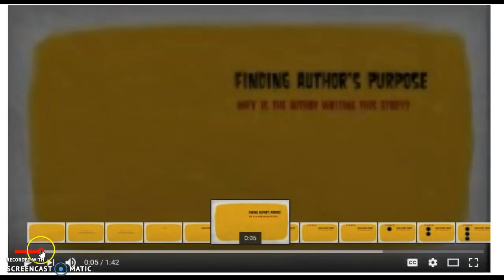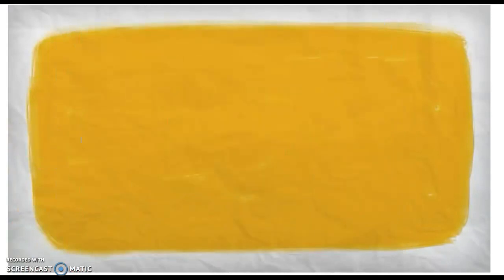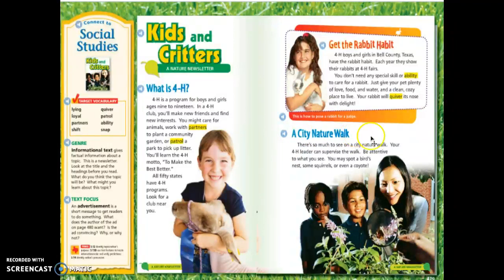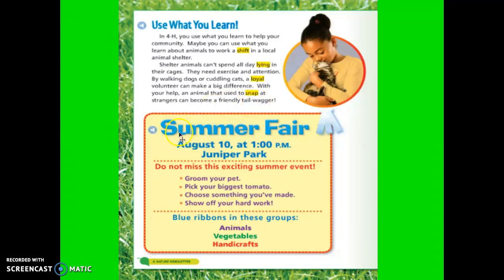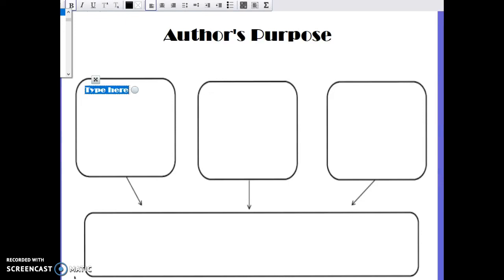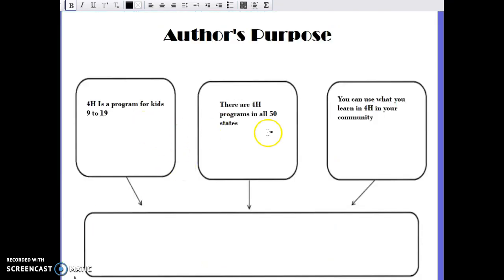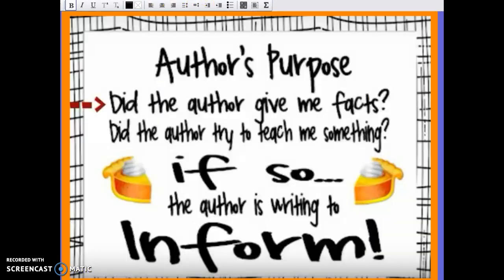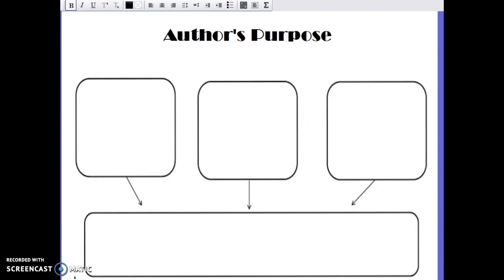Recording #37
Author's purpose mini lesson